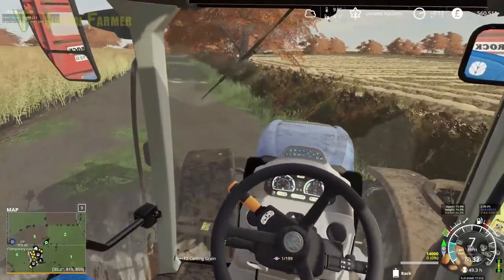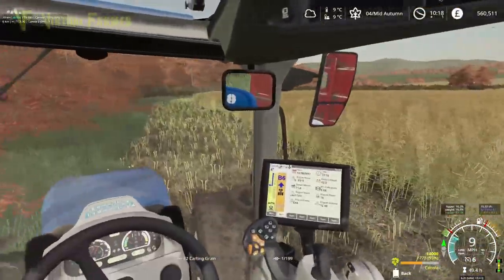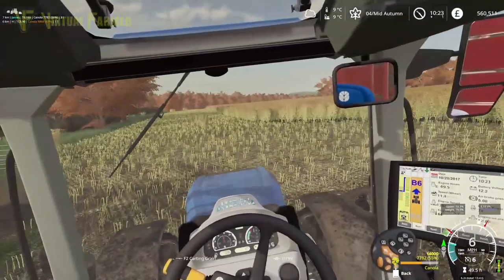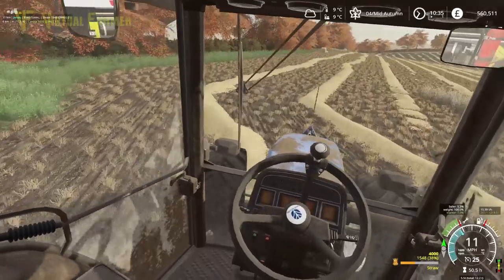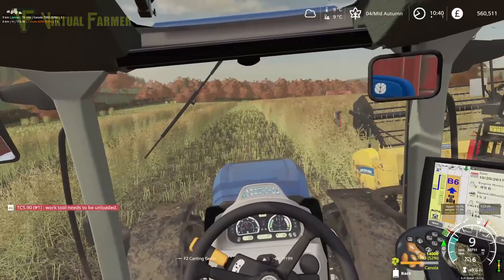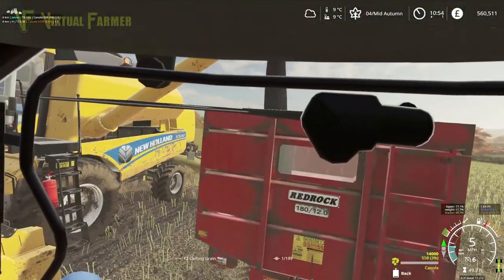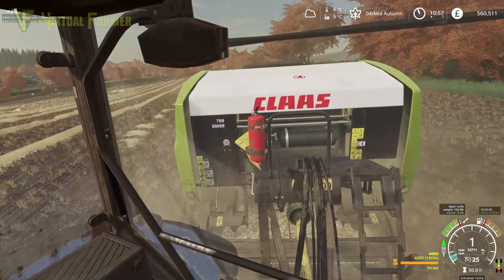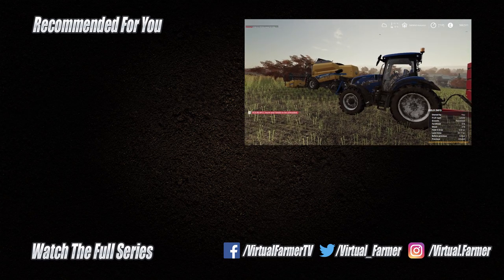Canola Chaos! | The Growers Diary #25 | Farming Simulator 19 RolePlay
While Mark is harvesting the canola on Growers Farm, James is dividing his time between unloading the combine and baling the headlands on field two. Unfortunately it looks like there's an issue with some of the combine's settings though...

Thank you to MJ Modding for the creation of the excellent Growers Farm Map. You can download it for PC from the in game modhub

Thanks to the following Patreons for their support during March:
-- Executive Producer --
Arc -Dragon
CornishGuardian
Galcomp Gamer
Peter new
Pheonix3081

-- Co-producer --
martinMLGAMER

-- Associate Producer --
Charles Spalding
Chris Moran
Drummer41ife
Flupper88
GTFarming On Youtube
James
James Coy
Jeremy Daniels
Jeytav
Joergen Andersen
Martin Kristensen
Michael KNIGHT
Simon Hardy
Zachary

-- Patron --
Deacon Ix
Farmer Lewis 11
FendtFarmer85
fiona siddons
Harry Edwards
James Dickinson
Lee Dawson
Lee Jones
Mathias Larsen
Patrick Mueller
Tim Herrington

System Specs:
Hard Drives:
- 2x WD Blue 2TB Desktop Hard Disk Drive